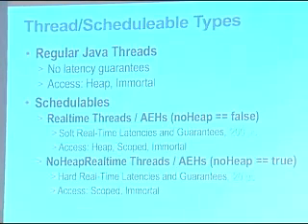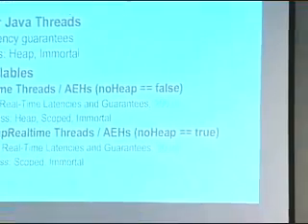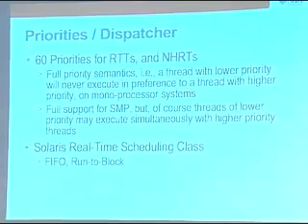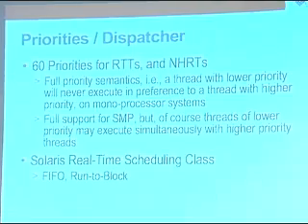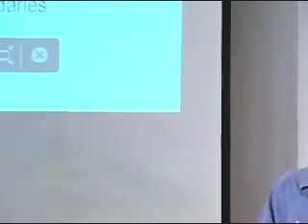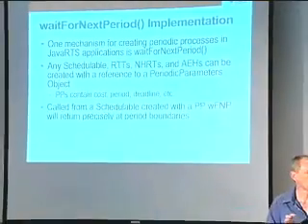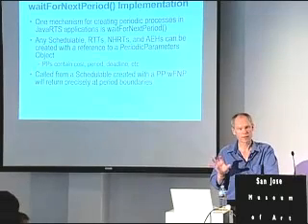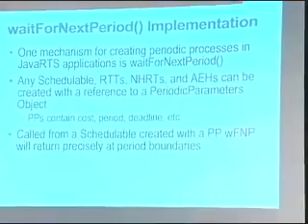Peek into new features of Java RTS pt2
Dr. Greg Bollella has a passion for Precision and Predictability.
Bollella, the Father of Real-Time Java, has been talking to a lot of customers lately. Customers in finance and telecommunication as well as the military, aerospace, and other industrial-control applications -- all of them interested in using real-time Java.
Here is one of his session.